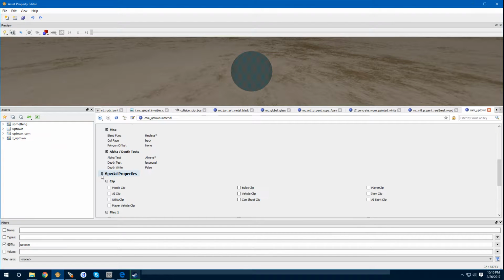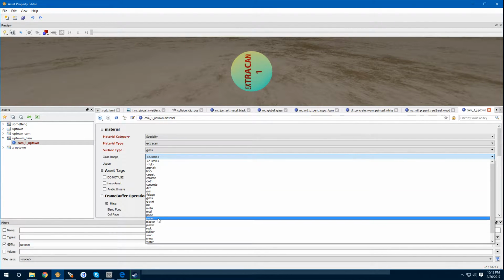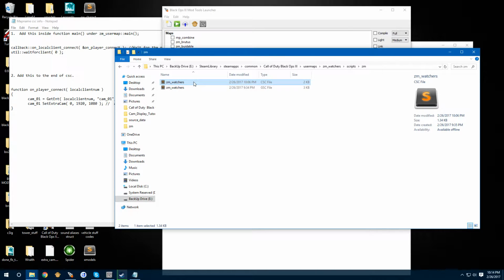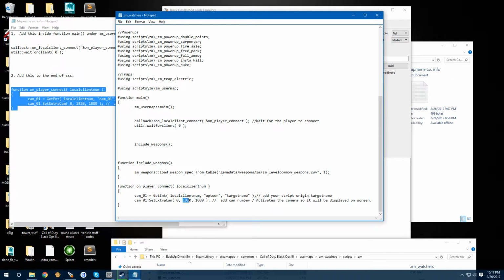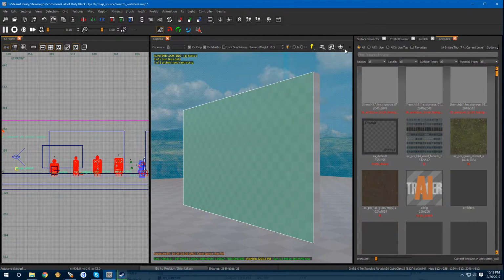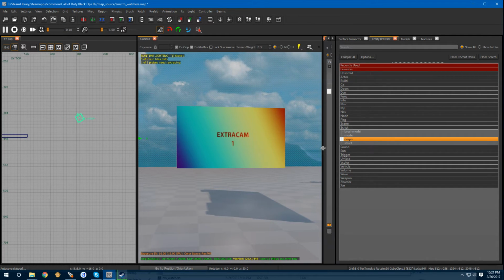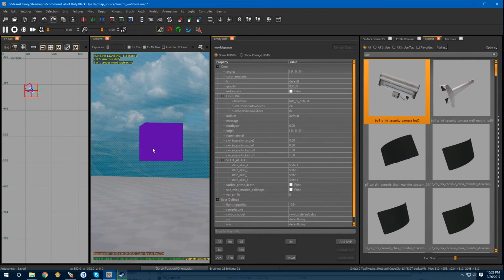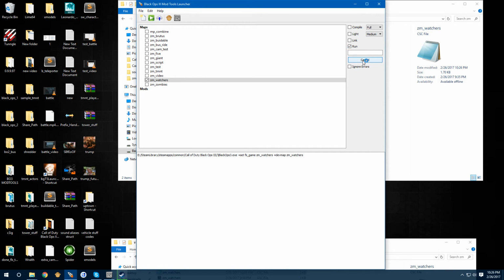Black Ops 3 Mod Tools Tutorial : ExtraCam / Security Camera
Black Ops 3 Mod Tools Tutorial : ExtraCam / Security Cam
How to Add ingame Security Camera / ExtraCam.

black ops 3 mod tools tutorials.

More Tutorials on Channel.